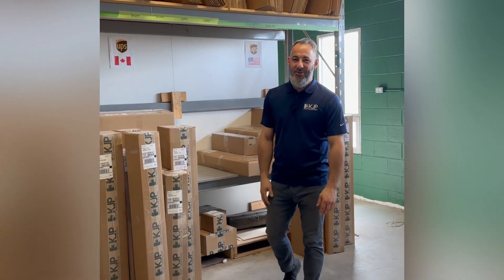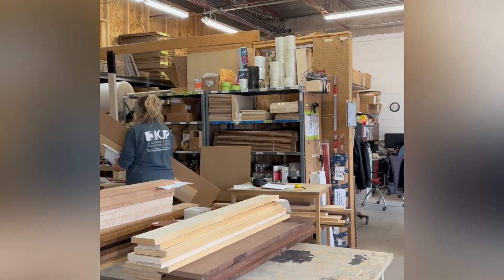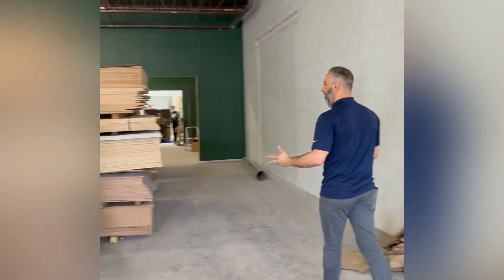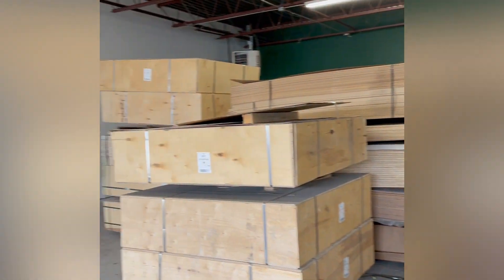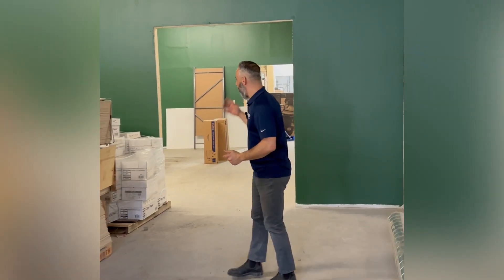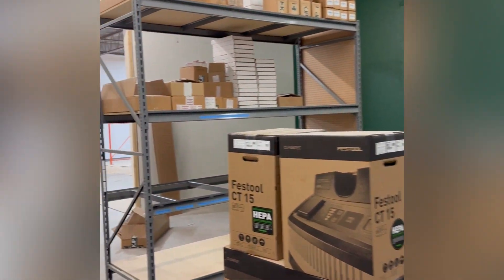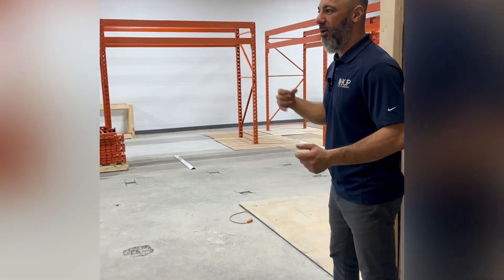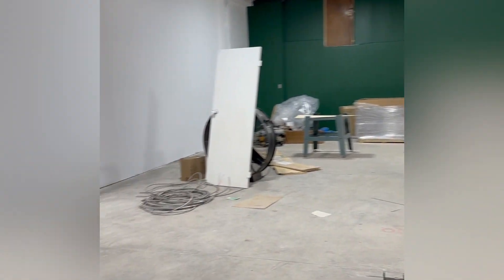April 2023 KJP Renovation Update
Things are well under way! You'll notice way more space, green accent walls, and everything is connected! It's all very exciting and we can't wait to show you it complete. For now, enjoy a little video with Matt discussing our progress.